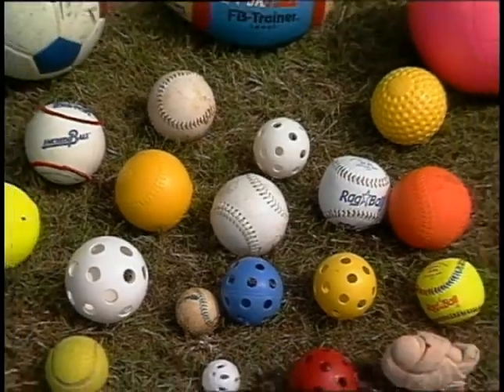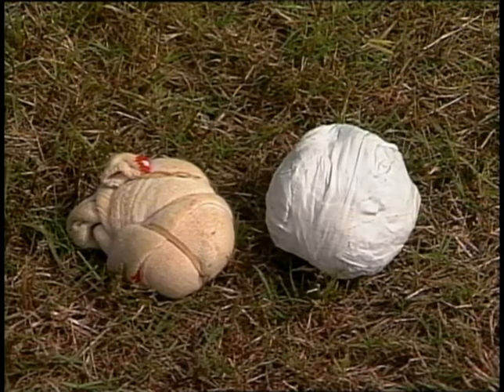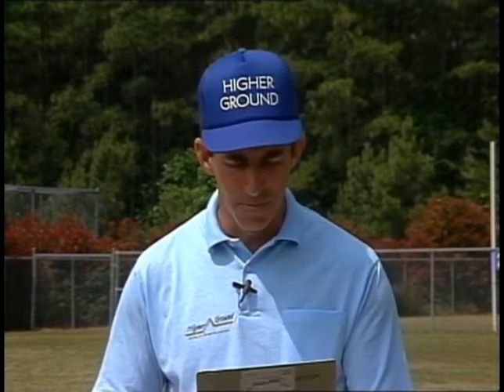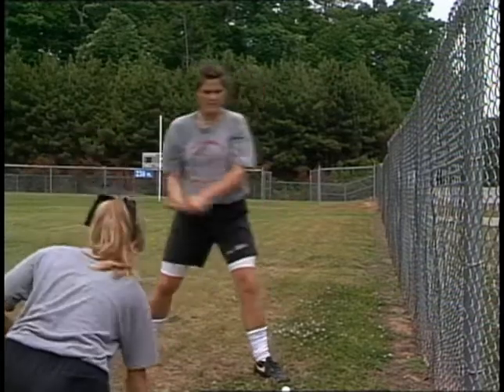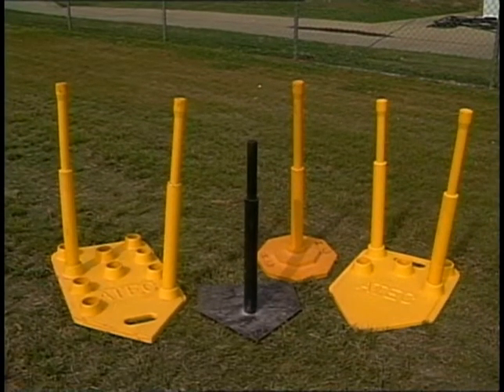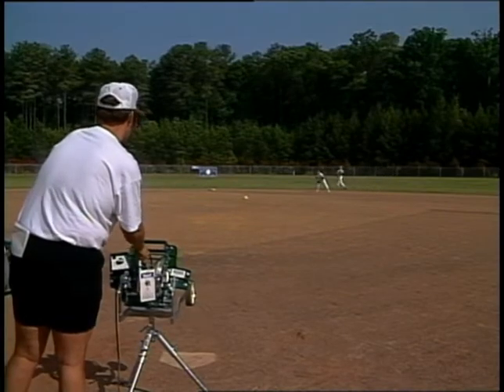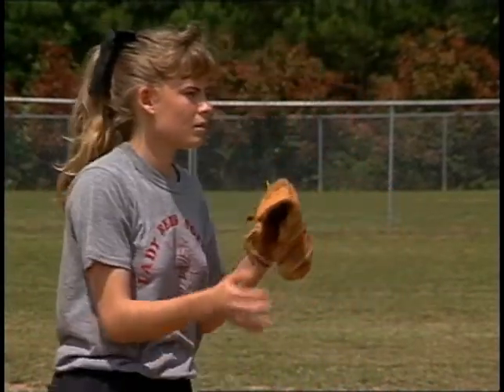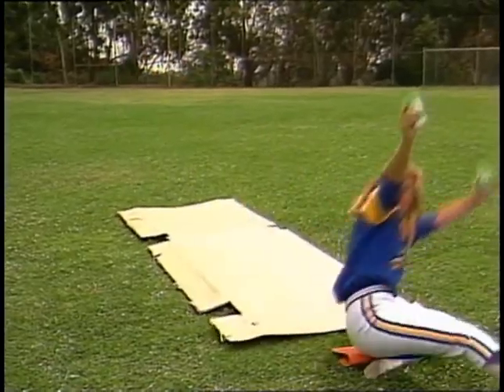SB18 07 equipment